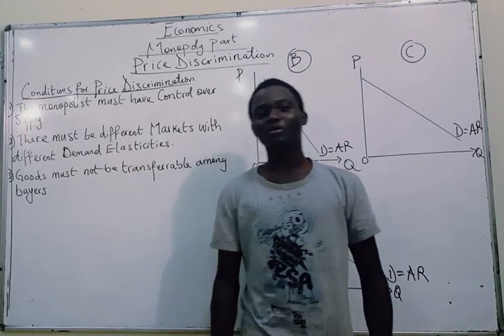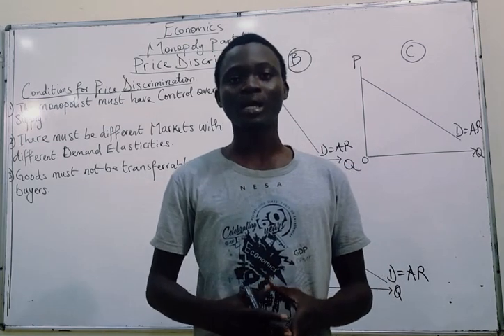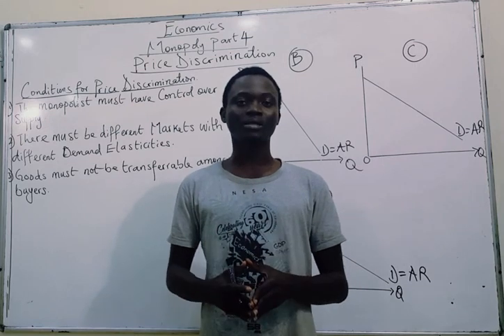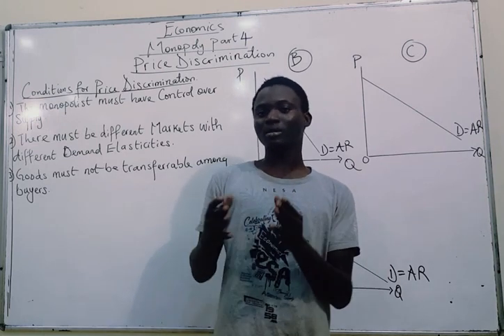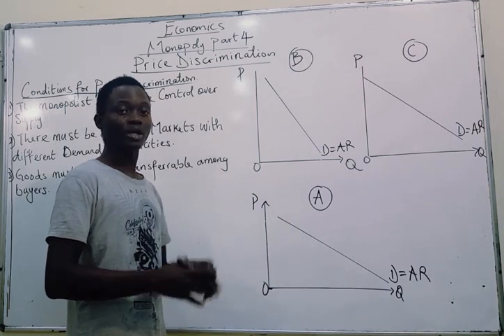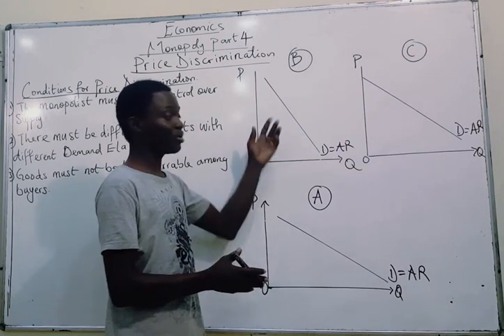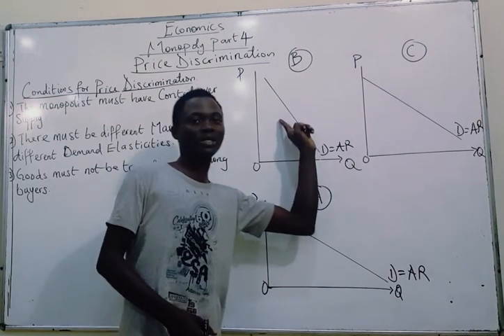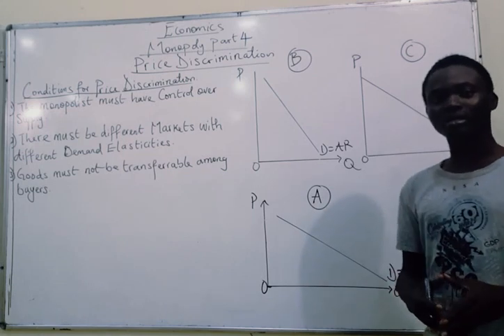What is Price discrimination; What are the conditions for price discrimination?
1. Econometrics
2. Microeconomics course for beginners.
3. Intermediate Microeconomics course.
4. Macroeconomics course for beginners.
5. Intermediate Macroeconomics course.
6. Mathematical Economics course for beginners.
7. Intermediate Mathematical Economics course.

Each course is 2500 naira each. You'll love them!🥰